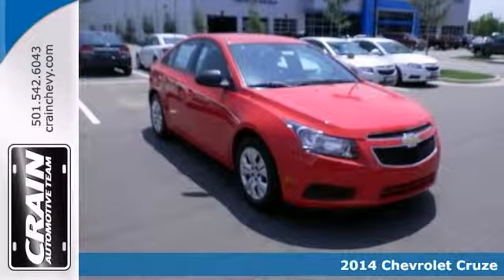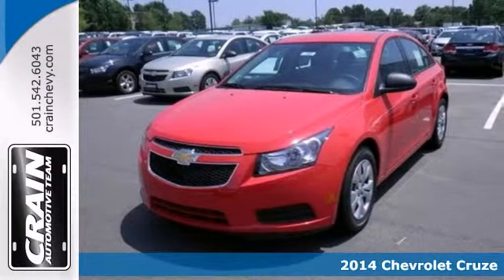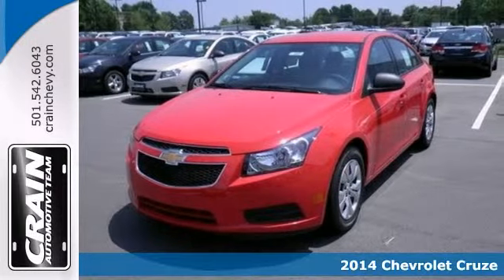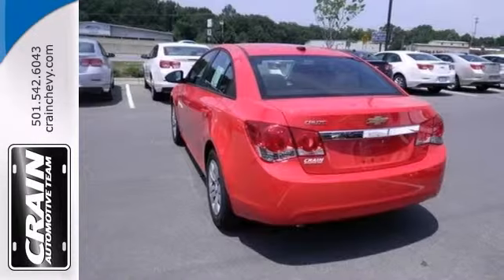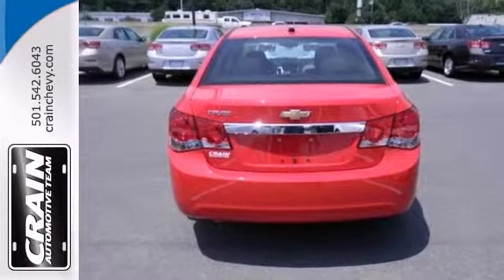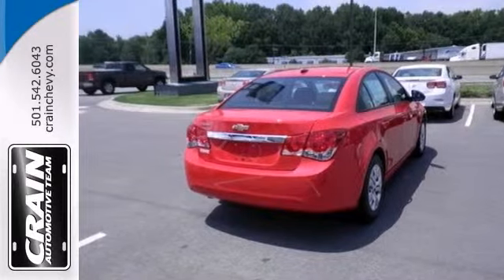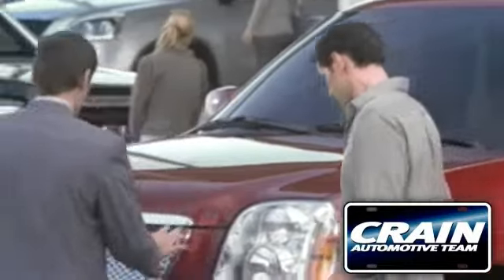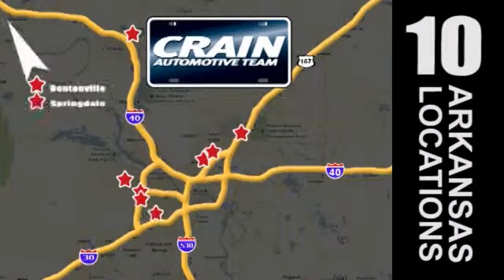2014 Chevrolet Cruze Little Rock AR Bryant, AR 4CC3405 SOLD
Year: 2014
Make: Chevrolet
Model: Cruze
Trim: LS
Engine: Gas I4
Transmission: Automatic
Color: Red Hot
Interior: Jet Black/Medium Titanium
Stock #: 4CC3405
centera href=" src= width=155 height=42 border=0/a/center

Address:
9911 Interstate 30